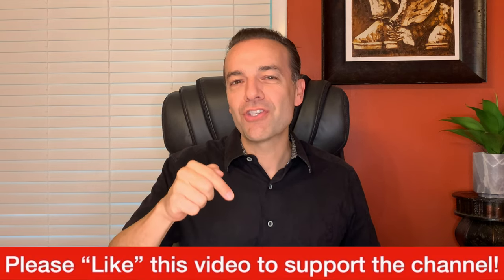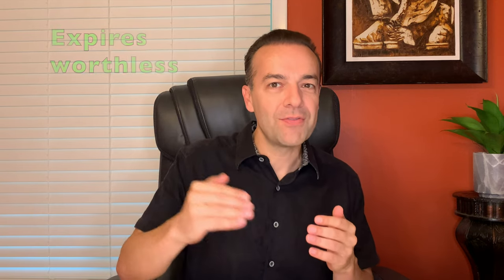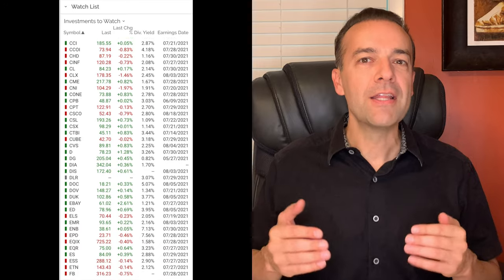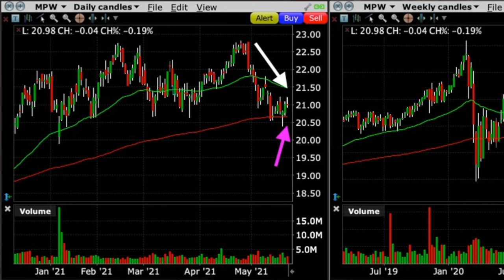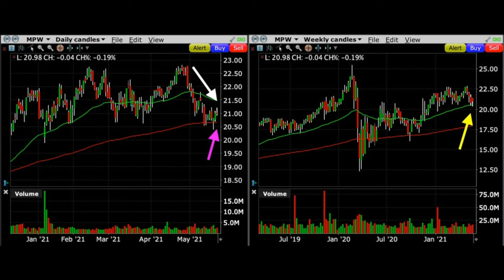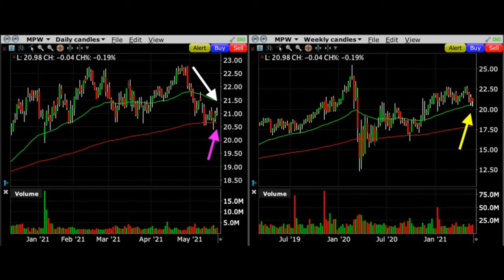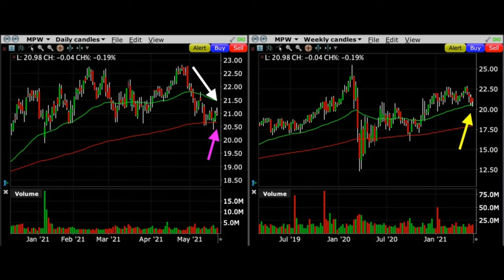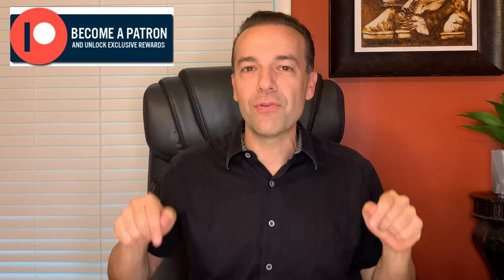Selling Put Option Tips (How to Sell Put Options for Profit)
⏰Chapters ⏰
0:00 Intro
0:54 What does selling a put option mean with example (GILD)
1:45 Selling Put Option Tip #1 Pick strong companies to trade options in
3:00 Selling Put Option Tip #2 Sell put options strong companies experienced volatility (at support)
5:04 Selling Put Option Tip #3 How to pick the best strike price to sell put options at
5:42 Example Put Option trade in MPW including potential return
6:45 How to manage option trades if they go wrong

Today I’m going to share with you my 3 favorite tips and tricks I use every day when I sell put options. These tips help you consistently put more cash into your pocket and increase the odds of winning your short put option trades!

Briefly, when you sell a put option you are selling someone the right to put shares of a stock or ETF into your account until the option expires. Here’s an example of that.

What are the best stocks to sell these put options in? Tip number one is to pick good, solid and mature companies to trade your options in. But what about that higher volatility? I mean all of us want to make as much money as possible right?

Tip number two is that as you review your list of companies that you feel comfortable trading in, try to find companies that have declined in price but are now finding support. And make sure to check out multiple time frames because if a stock is finding support at several different time frames, the odds of it holding that support level are a lot higher than if it’s just finding support at one time frame.

Tip number once you have found a stock that you’d like to trade in, and it has declined in price, so the volatility is a little bit higher than normal but it’s finding support on multiple times, then you need to decide what strike price you’re going to sell that put option at.

You really have two choices. If you want to go with a little bit riskier of a trade but a higher return, you can sell the put option right at that support level. If you want to play it safer and are willing to get a little bit lower return, then you could sell a put option at a strike price just below that support level. Well what did we choose to do and what was our return?

Here are the details on the MPW trade we did. By using these tips you will consistently make higher probability trades for greater profit.

Happy investing!
Randy Perez